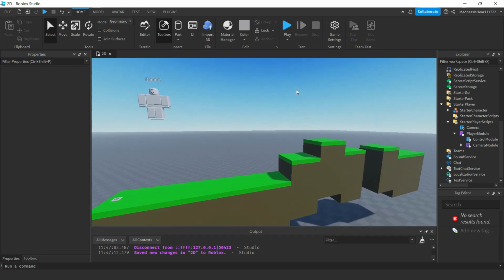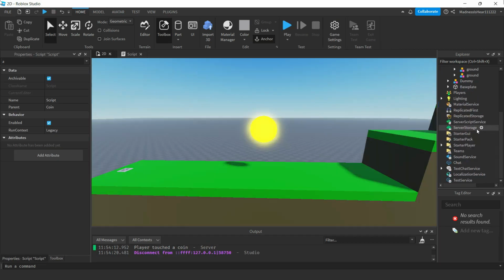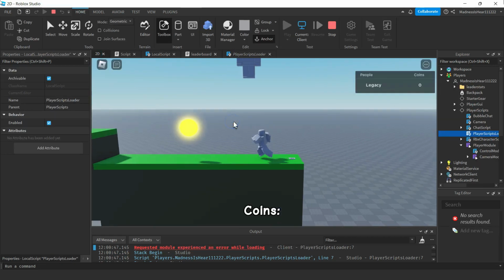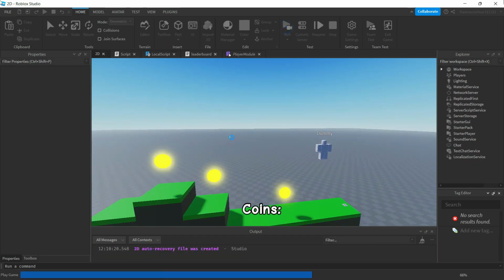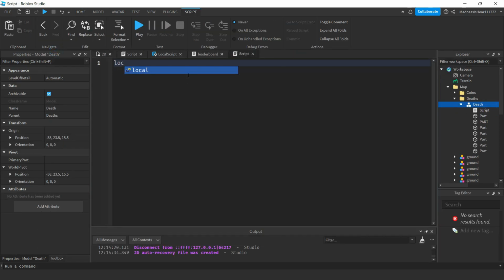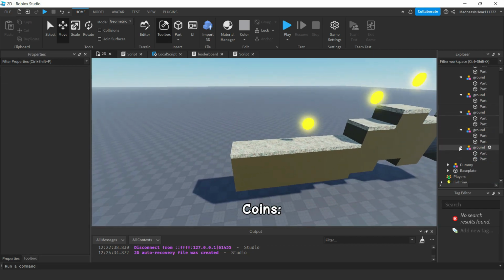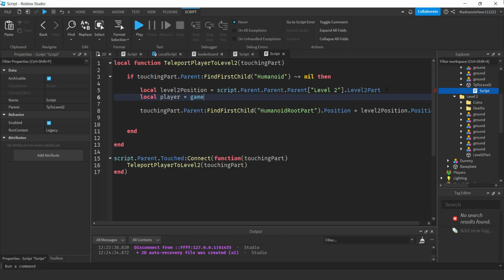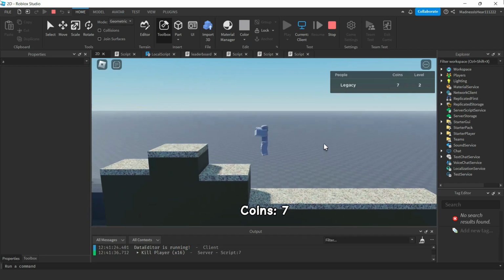HOW TO MAKE A 2D GAME ON ROBLOX! - PART 2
In this video, I'll be going through the process of making a functional 2D game on Roblox Studio.

Consider leaving a like if you enjoyed and learned something new from this video.

Also, I don't know why my videos are so long for something thats not supposed to take long but.. eh well.